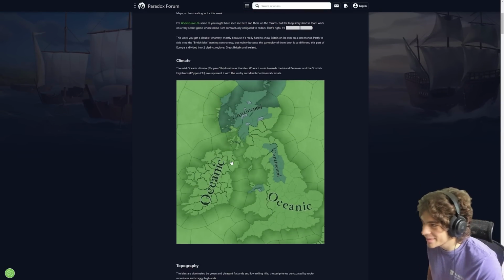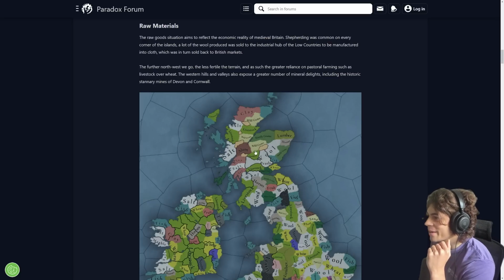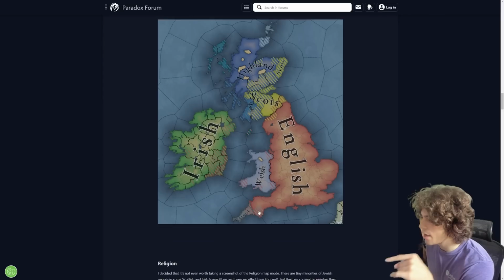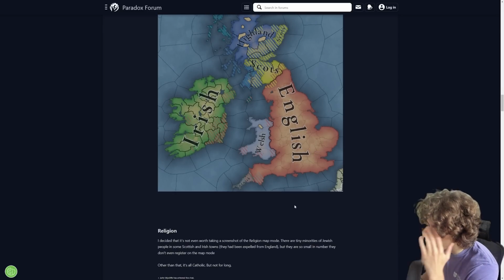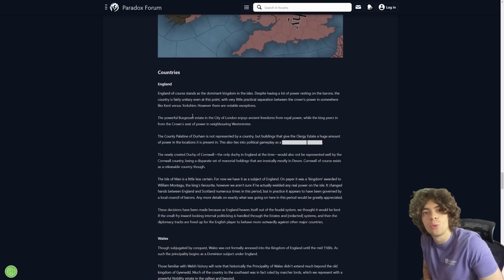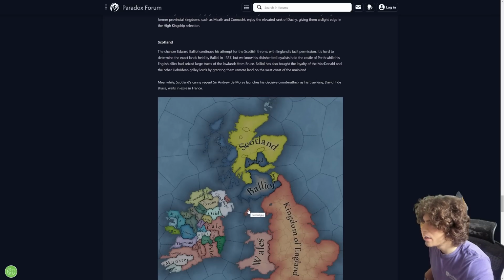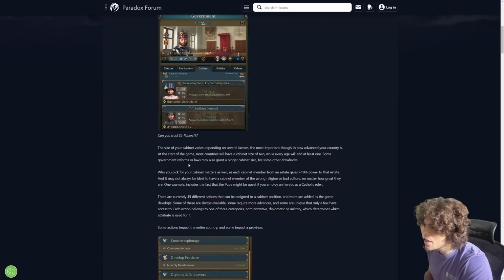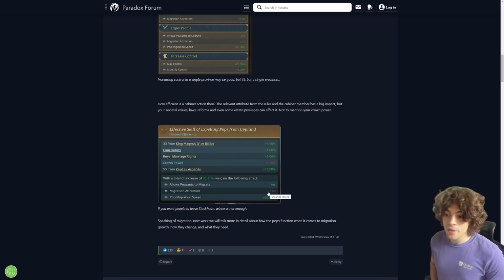EU5 Great Britain Maps JUST got released...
Emperor Tier:
Lewis Wright
Matvei Novikov

King Tier:
Blenderman
Crilly
Flyerton99
Ghostwolf567
Henriki2305
iTzHuzzah
JdoW52
Sjalmi
Orginal
Redguard76
ShadowSinger

Duke Tier:
abayer
Aeryka
Arthur Pendragon
ColeZawesome
Cutaline
HoratioNullbuilt
Of The Dragon
Scorpius
Stormblind
Stuart Watson
Thomas Carmichael
Trever101
Zachary Older

Count Tier:
AssBreath
Bobby Bottle Service
Brandon Smith-Darby
danjamrod
Marius
Michael Scott
MisterODark
PrimitiveMorris
Red Star
Søren Ryge
ThatOneGuy

Baron Tier:
choppyrice
Garking
Hachi
Hunkulous
Morgan Jones
Prof_Toad
Professor toad
Tobias Lauge Borgstrøm
Trevor

Timestamps:

0:00 Climate Map
1:47 Terrain Map
2:43 Raw Materials Map
4:03 Markets Map
5:27 Cultures Map
9:10 Areas Map
10:48 Locations Map
11:01 Government Types Map
11:40 POLITICAL MAP
15:22 Population Map
16:18 EU4 Parabellum
17:15 EU5 Cabinets